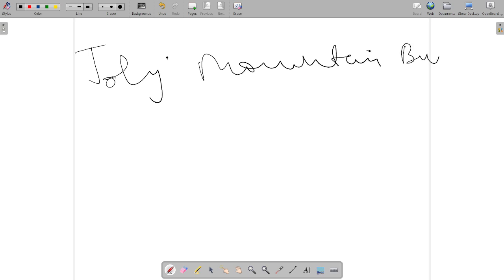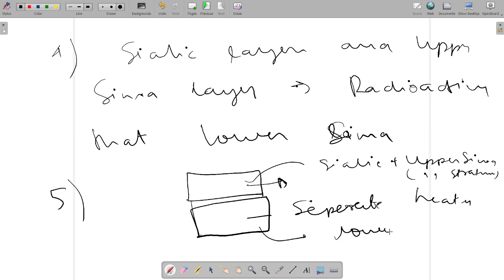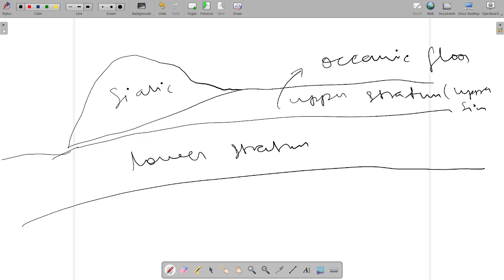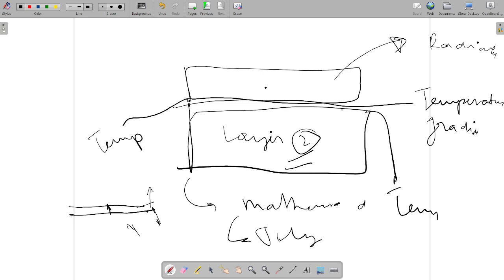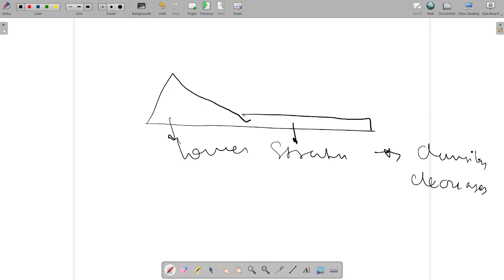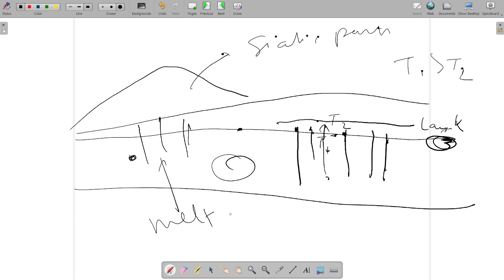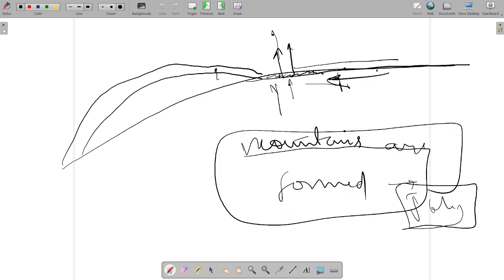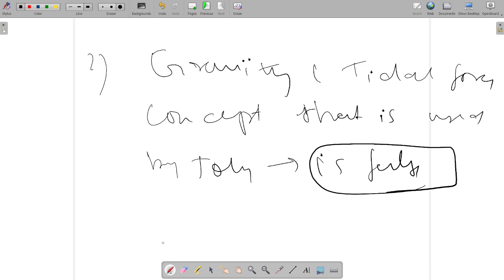JOLY's radioactive Mountain building theory for upsc optional GEOGRAPHY